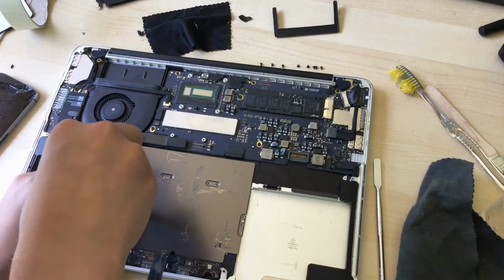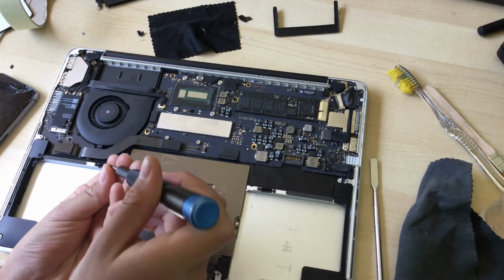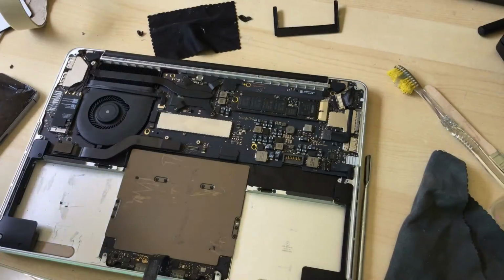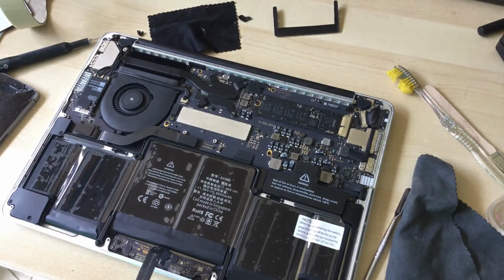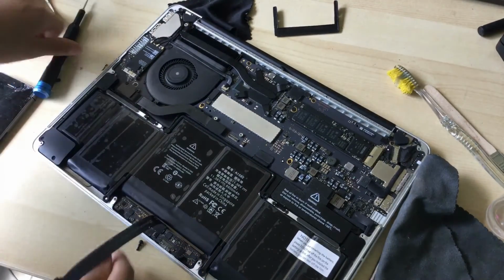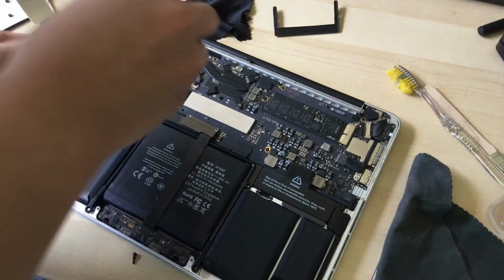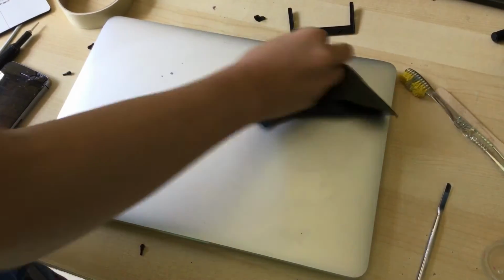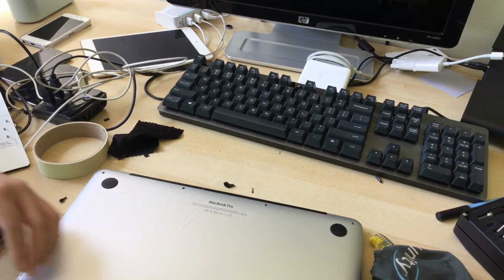Fixing up my retina MacBook Pro part 3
Jeez, no wonder why my camera shut off during filming... I need a proper camera...anyways I just hope you guys enjoyed this 3 partyou video and please like and subscribe and I'll see you nextime. Bye!

Links...

Social Media...